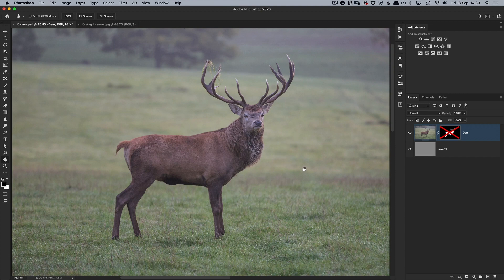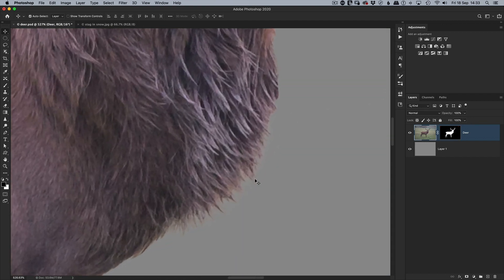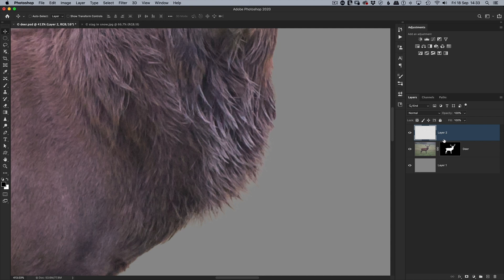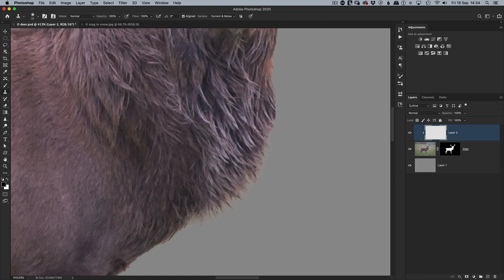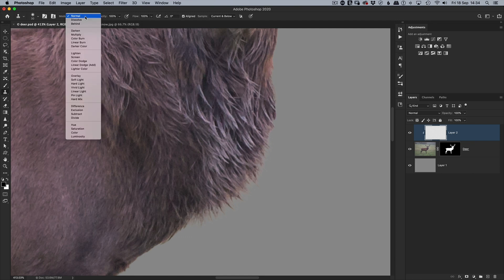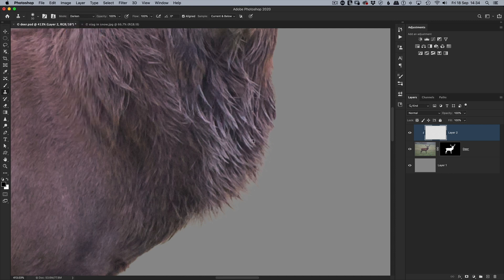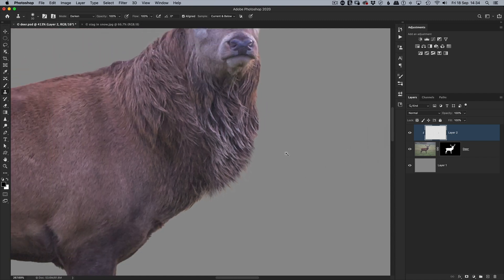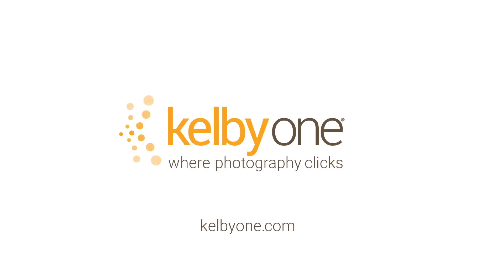Masking Fur with Glyn Dewis | Photo Tip Friday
In just a few clicks, you can take a selection edge from jagged and visible to clean and smooth—see how in this Photo Tip Friday!

For more tricks like this, watch his full class 'Mastering Selections in Photoshop, only on KelbyOne.